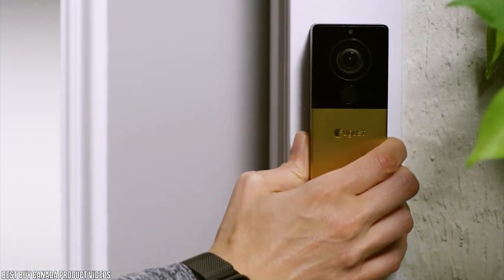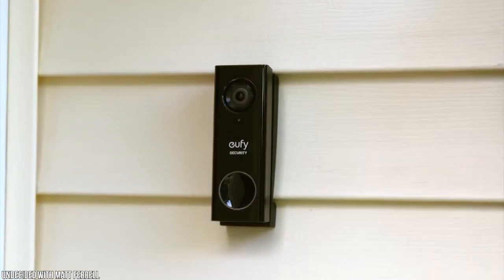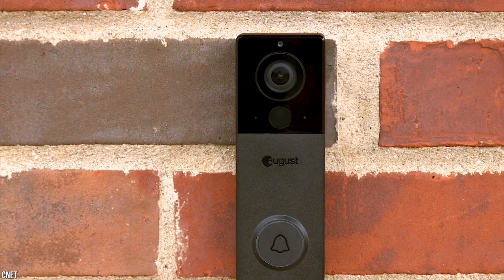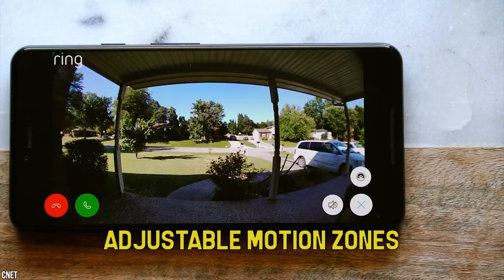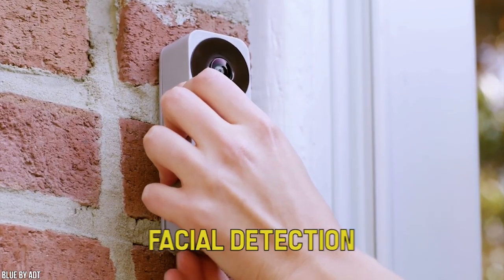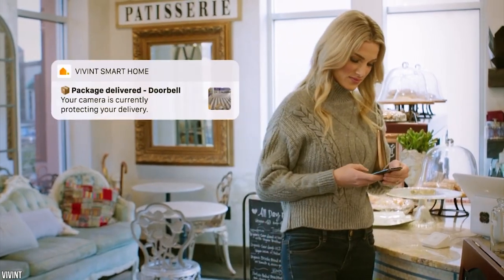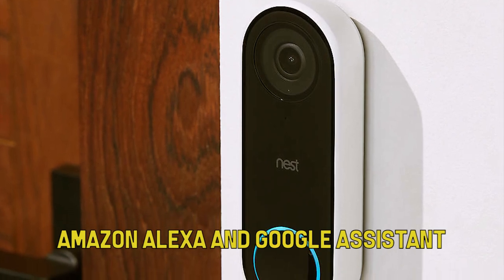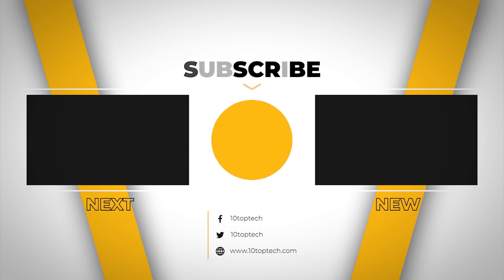BEST VIDEO BELL - Top 10 Best Video Bells In 2021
CHECK LATEST PRICE FOR BEST VIDEO BELL

10. August View
9. Wisenet Smartcam D1
8. Ring Video Doorbell 2nd Gen
7. Arlo Video Doorbell
6. Blue By ADT Doorbell Camera
5. Eufy Security Video Doorbell
4. Vivint Doorbell Camera Pro
3. Simplisafe Doorbell Pro Ss3
2. Google Nest Video Doorbell
1. Ring Video Doorbell 3 Plus

One easy way to safeguard you against property theft, home invasion, porch pirates, and even unwanted solicitors is to identify who is at your doorstep before opening the door. Enter the video doorbell, the first line of defense for homeowners that not only lets you see and speak with the person outside but also records footage of visitors that approach your door while you're away or unable to answer. These devices typically use Wi-Fi to stream live video to your phone and offer a variety of features, including cloud video storage, motion detection, sirens, and interoperability with smart locks and other smart home devices.

►Timestamps◄
Best Video Bells 00:00
10- August View 02:47
9- Wisenet Smartcam D1 03:31
8- Ring Video Doorbell 2nd Gen 04:11
7- Arlo Video Doorbell 05:00
6- Blue By Adt Doorbell Camera 05:50
5- Eufy Security Video Doorbell 06:40
4- Vivint Doorbell Camera Pro 07:24
3- Simplisafe Doorbell Pro Ss3 08:06
2- Google Nest Video Doorbell 08:48
1- Ring Video Doorbell 3 Plus 09:54

1oTopTech is a participant in the Amazon Services LLC Associates Program, an affiliate advertising program designed to provide a means for sites to earn advertising fees by advertising and linking to Amazon.com. As an Amazon Associate, I earn from qualifying purchases.